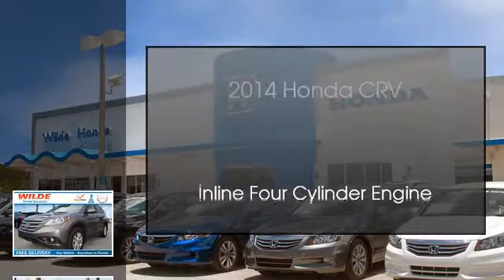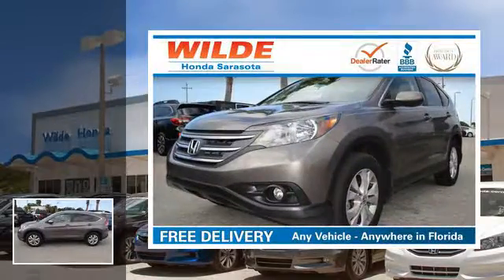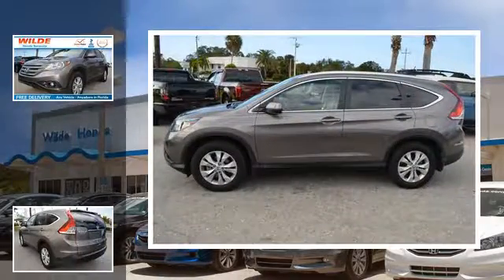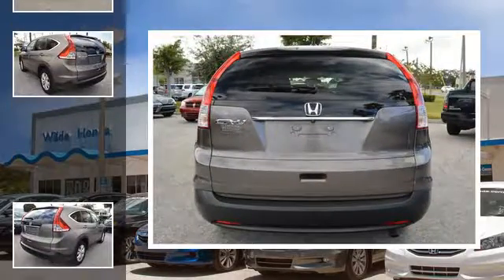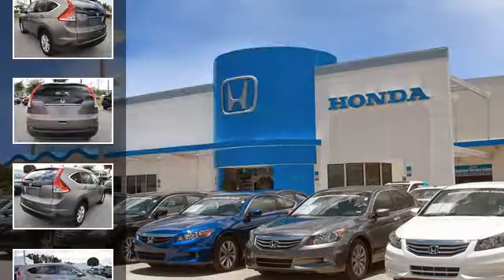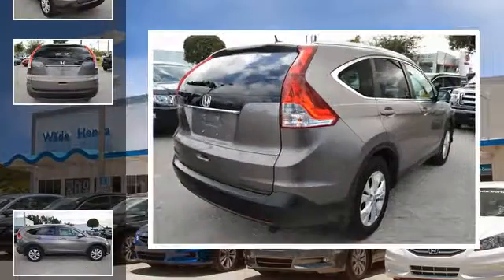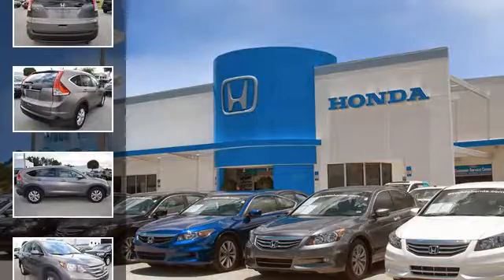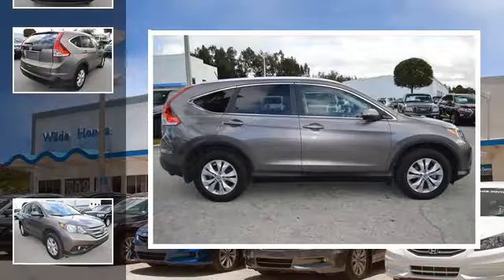2014 Honda CR-V